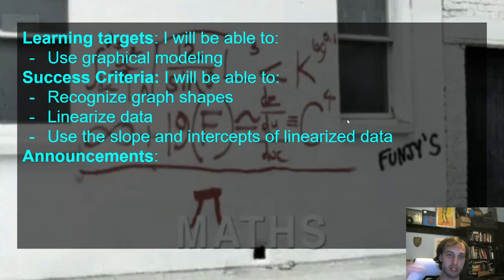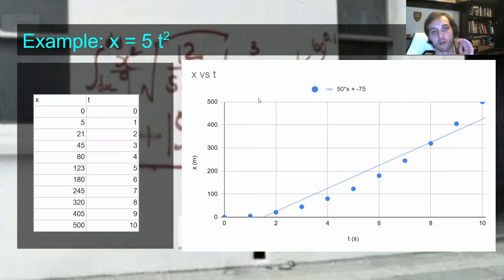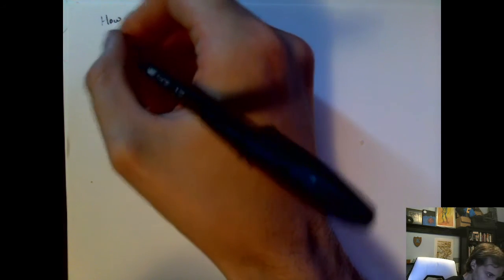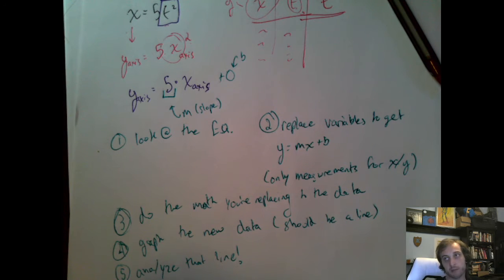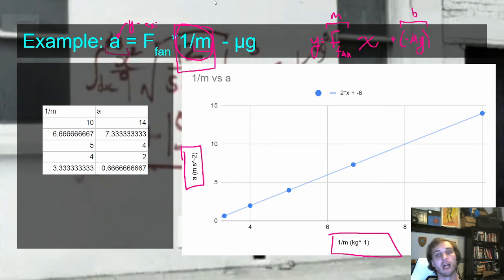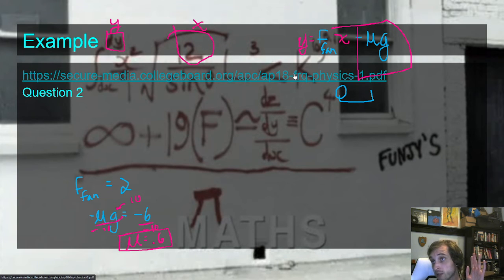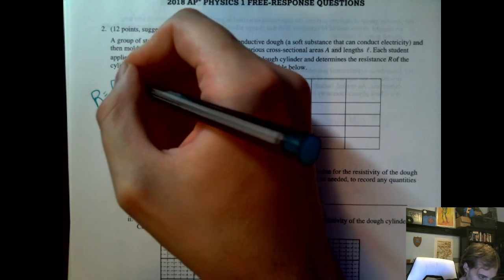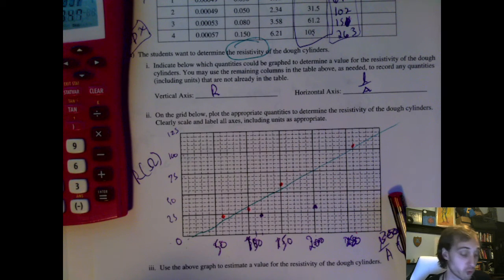Unit 0.6: Linearization (AP)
We cover what linearization is and why you would want to do it. It's... weird to explain.